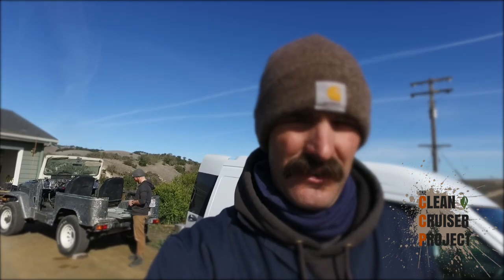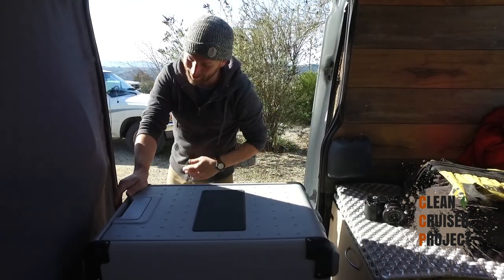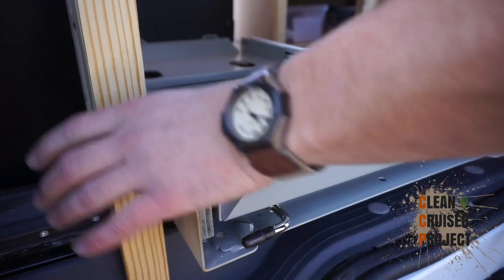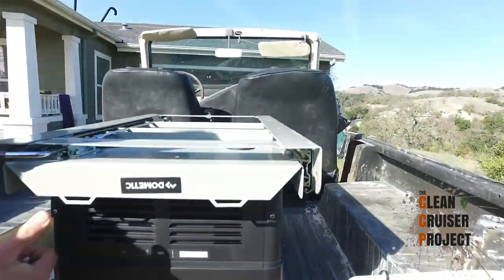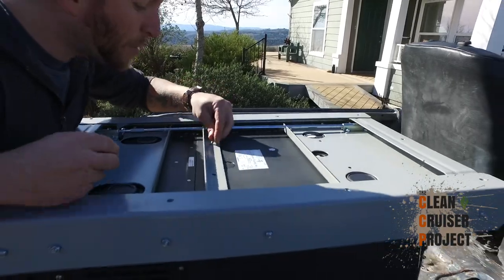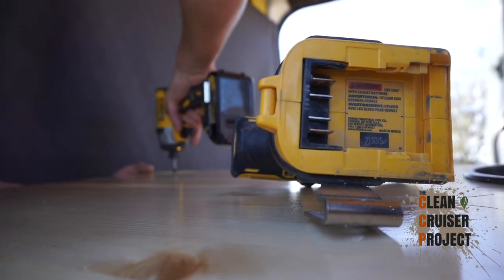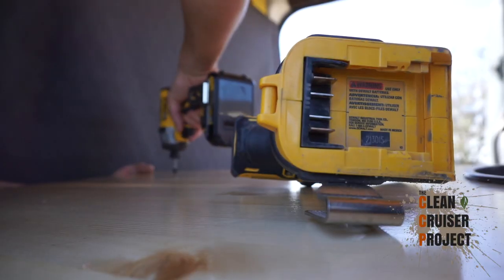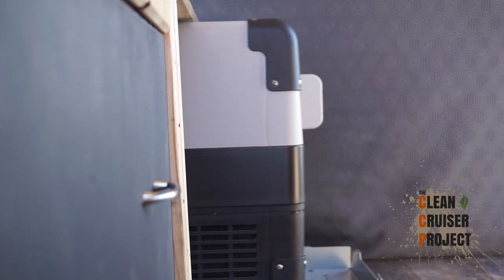CLEAN CRUISER PROJECT // CFX40 Dometic Fridge Installation for Overlanding and Vanlife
Installing the slide and Dometic Fridge in our pilot van! Another 16th of an inch and it wouldn't have fit under Steve's table!